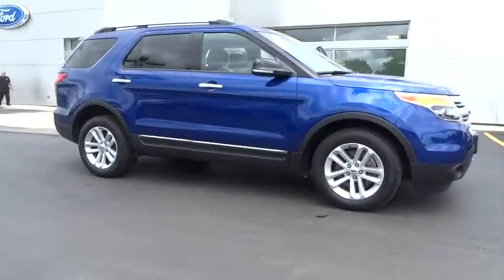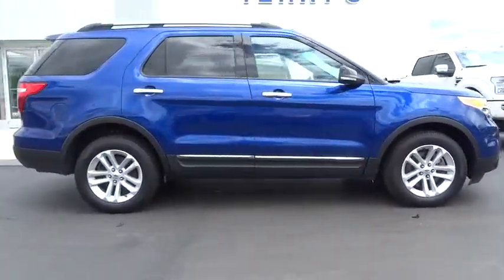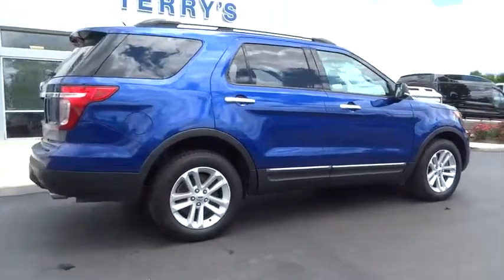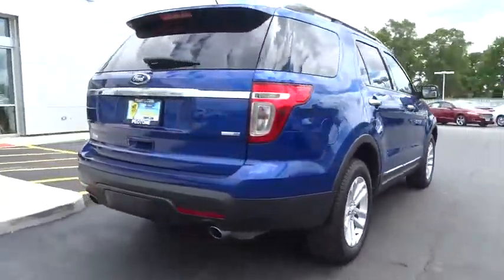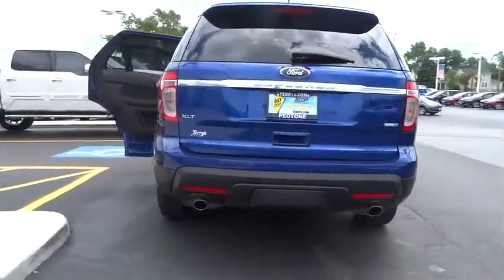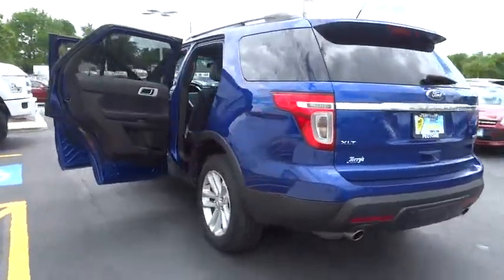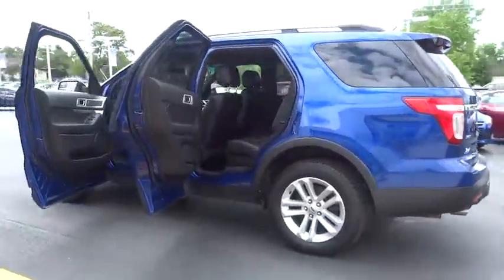2013 Ford Explorer Bourbonnais, Frankfort, Matteson, Manteno, Manhattan, IL 28354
2013 Ford Explorer

Terry's Ford
363 N Harlem Ave